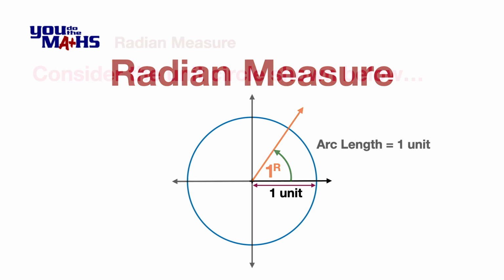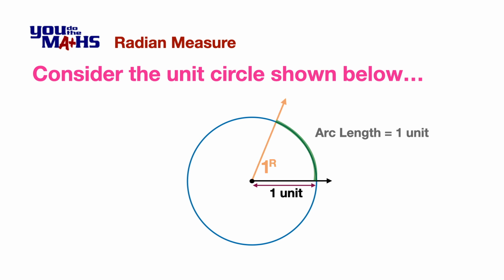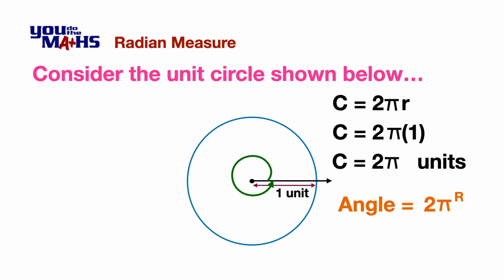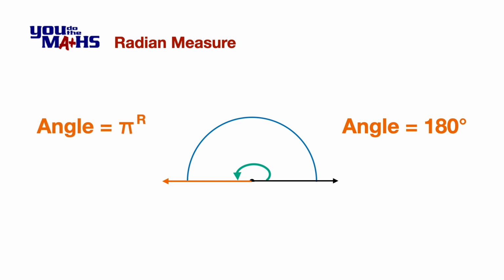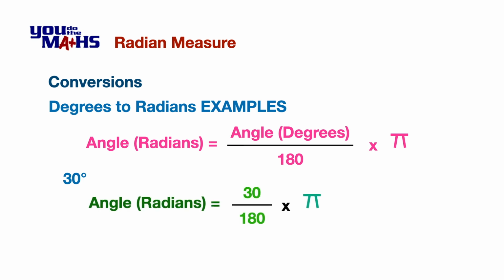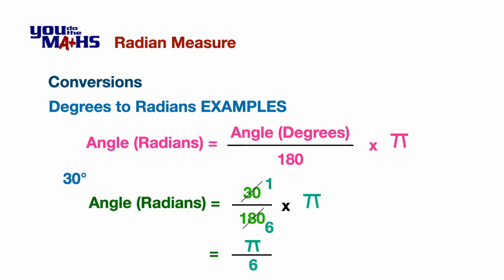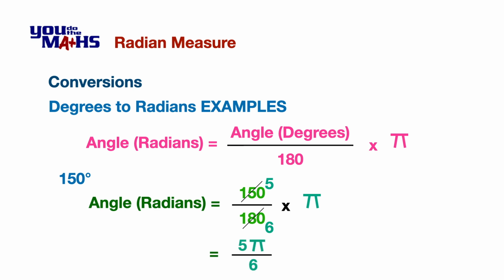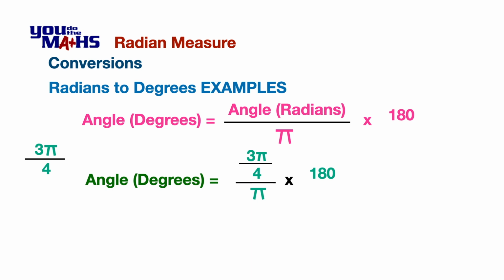Radian Measure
This video gives the definition for radians and how to convert angles from degrees to radians and from radians to degrees.